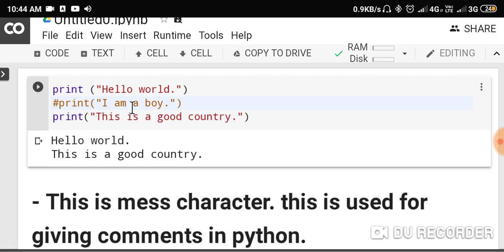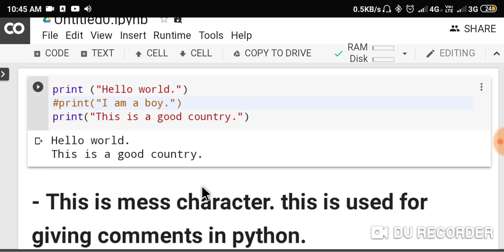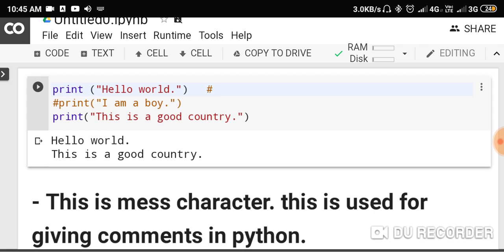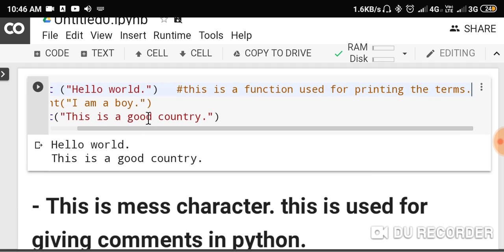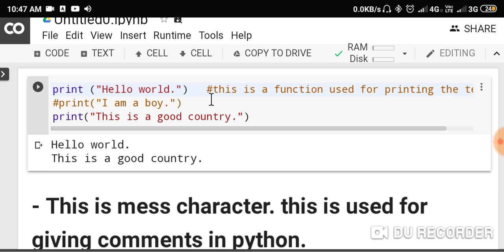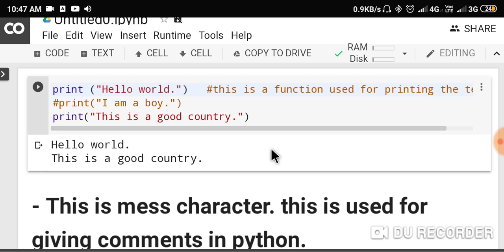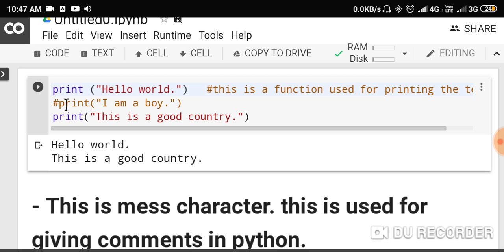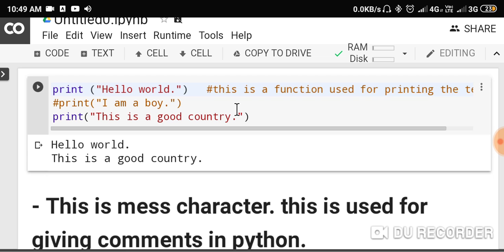Comments in Python